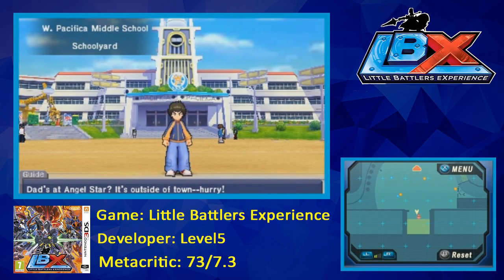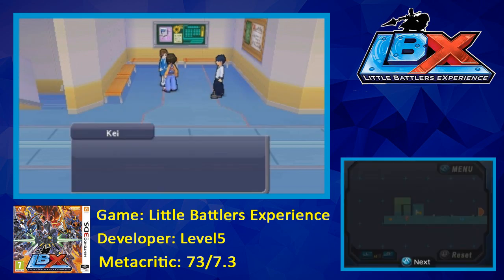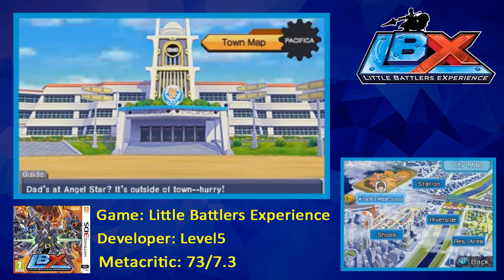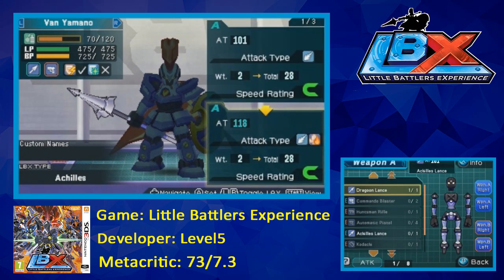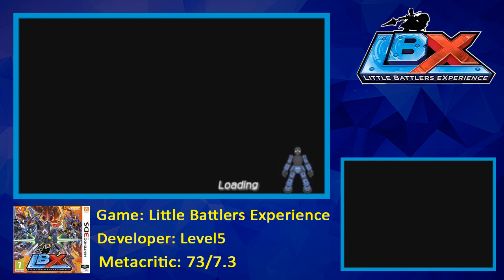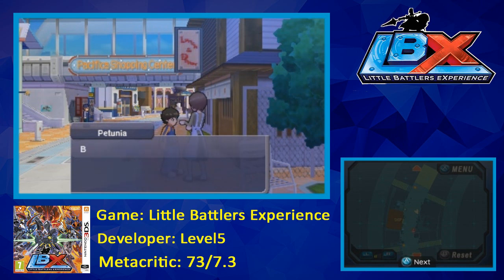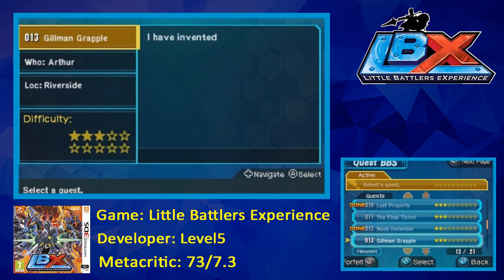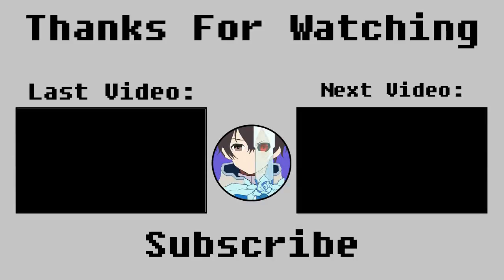Little Battlers Experience (3ds) Let's Play Episode 10 - Side Quests 1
Part 11: Apr 24 ; 5:00PM GMT
Side quests:
0:40 #2
1:52 #3
5:00 #4
6:14 #5
7:13 #6
8:50 #7
10:00 #8
11:40 #9
14:53 #10
17:57 #12
19:26 #16
13:30 #18

Welcome to the first lets play on this channel on the game Little Battlers Experience developed by Level5 and published by Nintendo for the Nintendo 3ds.